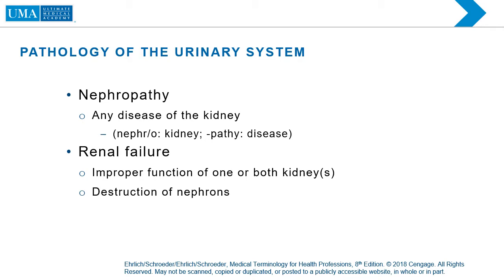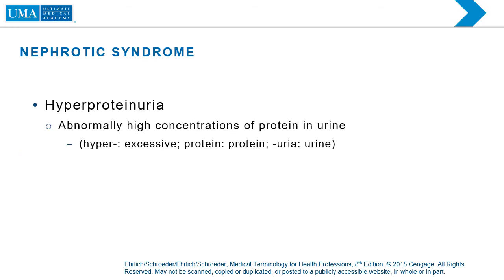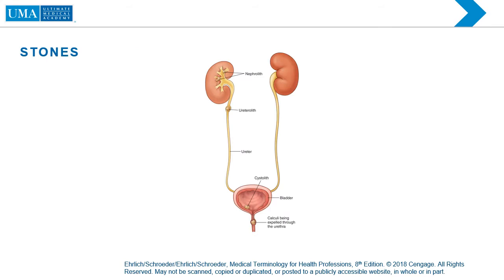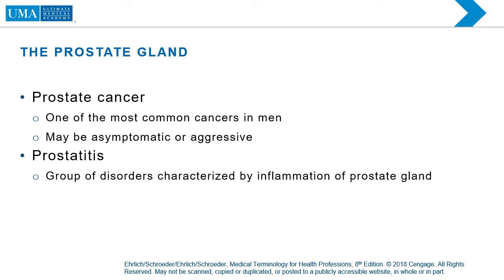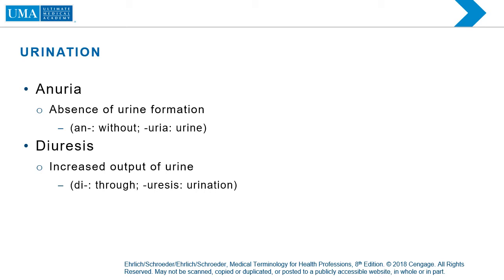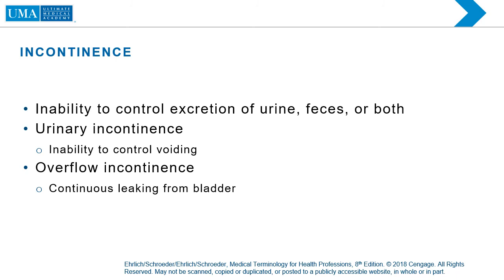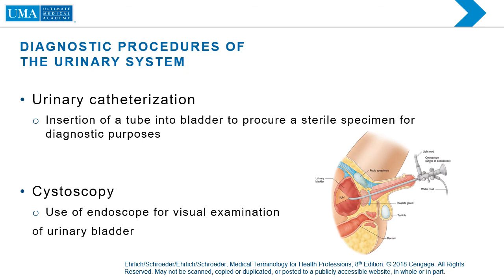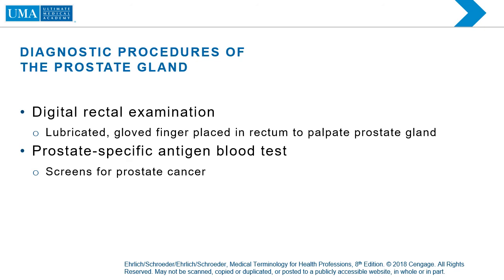ME1160 Week 3 Urinary System Part 2